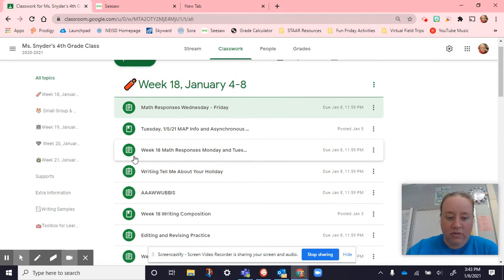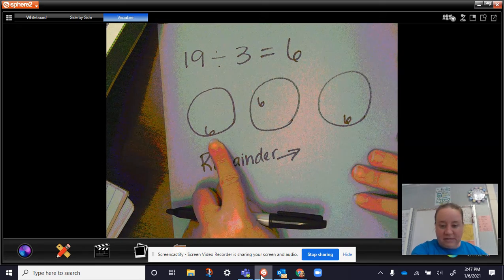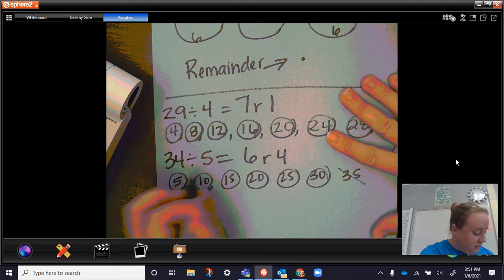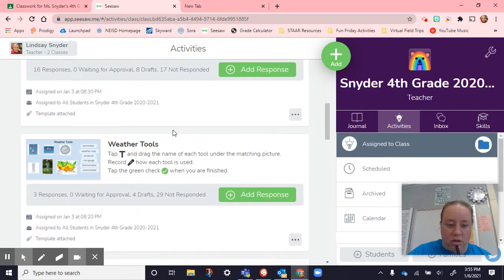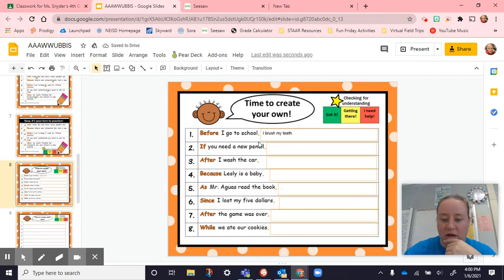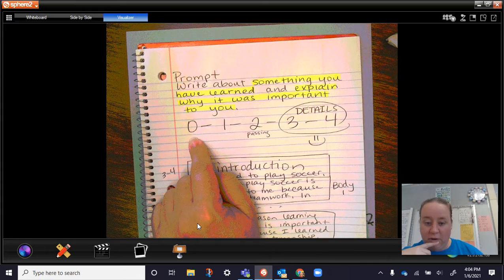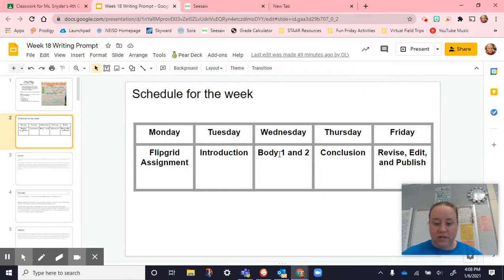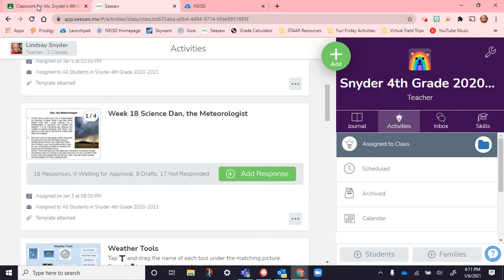Wednesday, January 6, 21